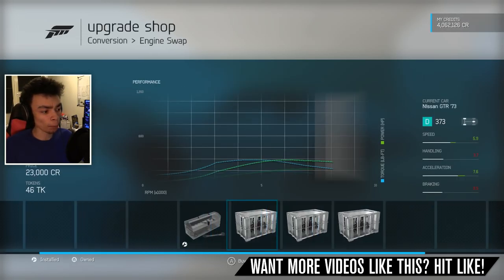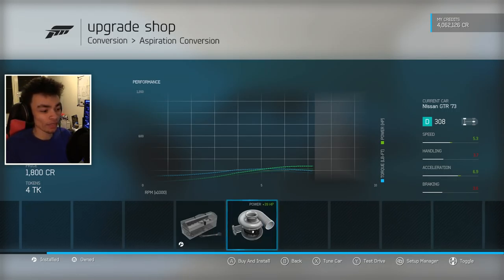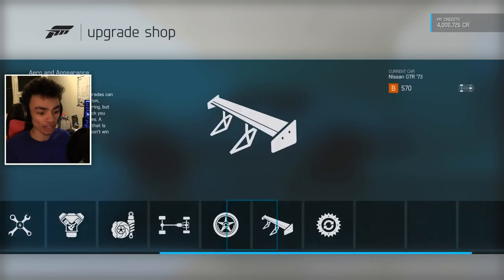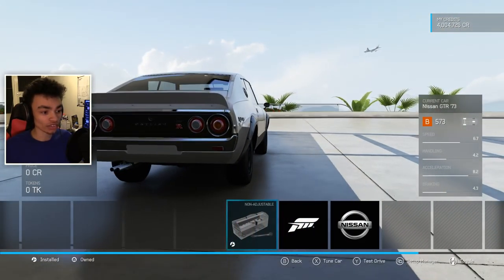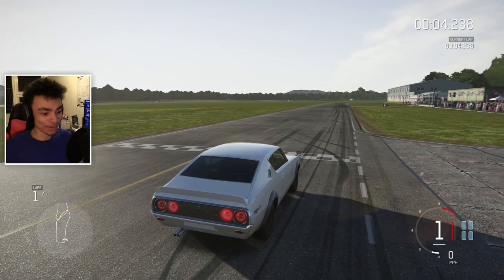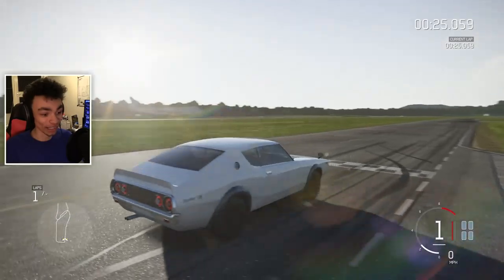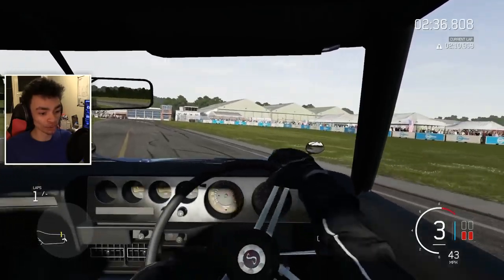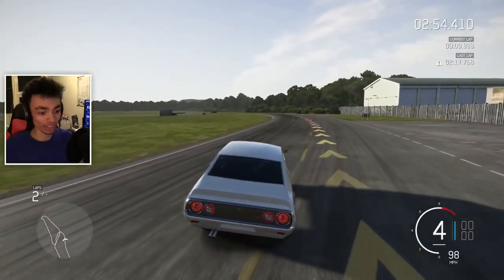NISSAN SKYLINE H/T 2000GT-R JELLY BUILD! | Forza Motorsport 6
GT Omega Racing!